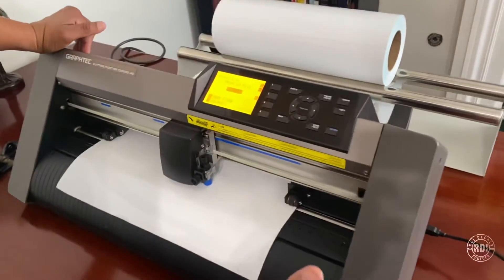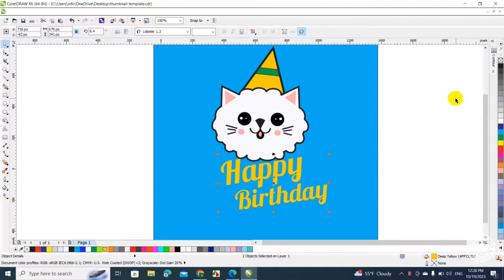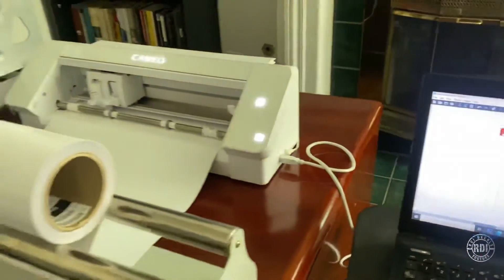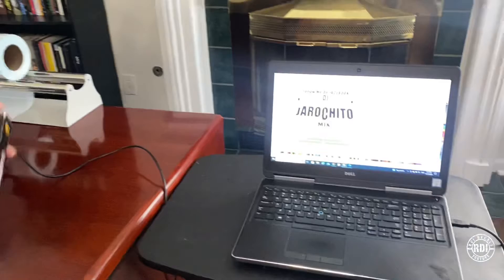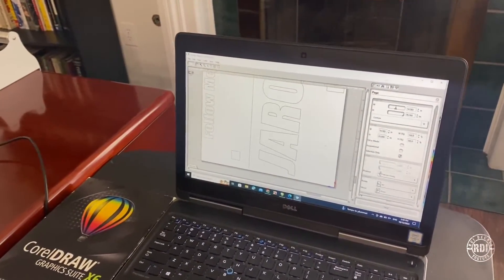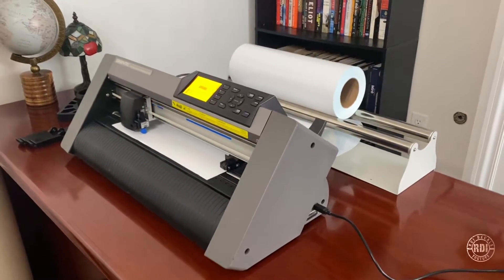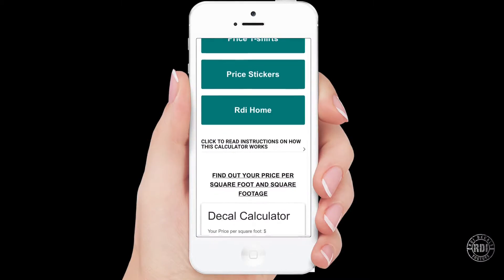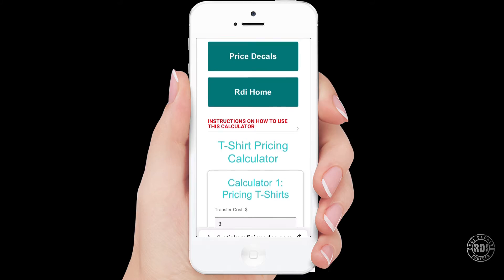Best Software For STICKER DESIGN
In this video we explain why it's very important to have a very good software for designing stickers and also for making stickers. Coreldraw it's a great software for designing and vectorizing stickers.

CORELDRAW SOFTWARE 2021 FULL VERSION
CAMEO 4 (12 INCH)
CAMEO PRO (24 INCH)
Oracal 651 vinyl 10 yard roll

00:00 Introduction
00:15 Why coreldraw is the best software for sticker design
01:01 Sticker machine and tools
01:56 Difference between Cameo 4 and Graphtec machine
02:54 How I set up my design using coreldraw
03:47 Cutting our stickers
06:44 This is how we make stickers
10:54 Final product